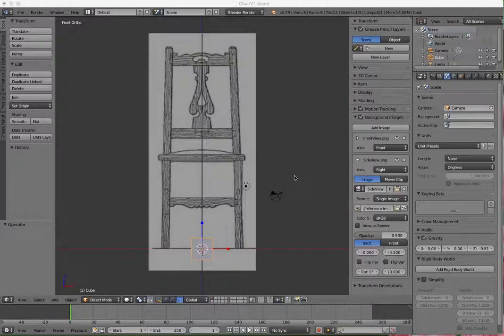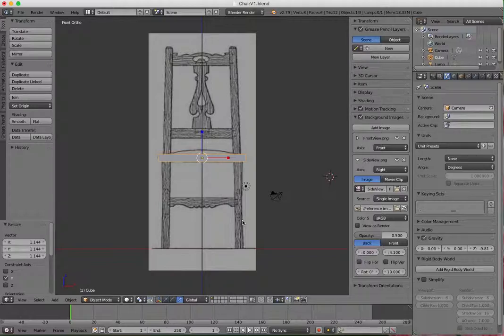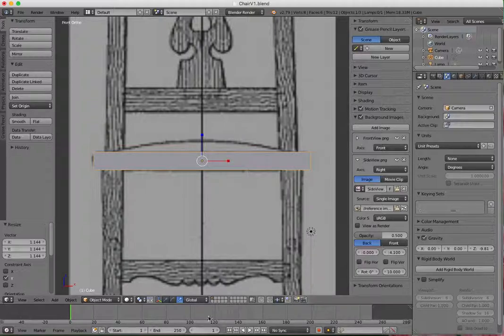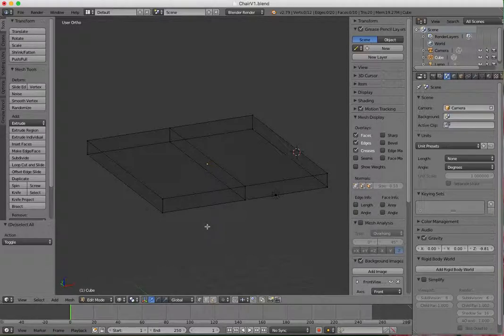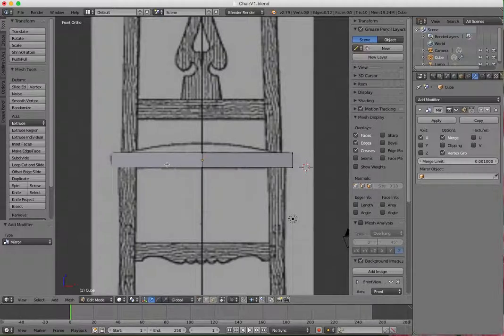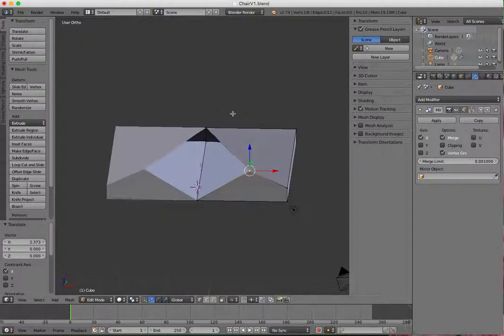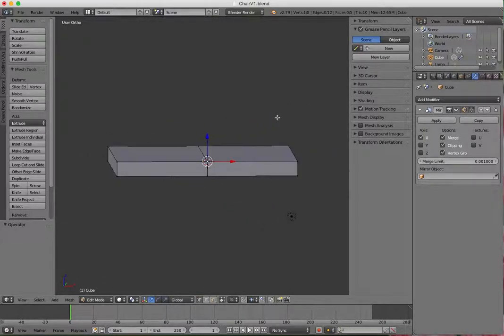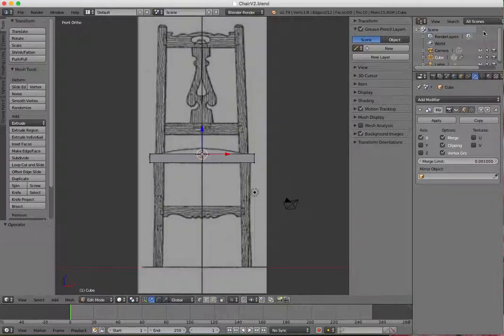Part2 Chair 3D modelling